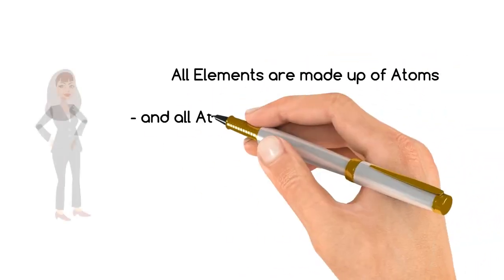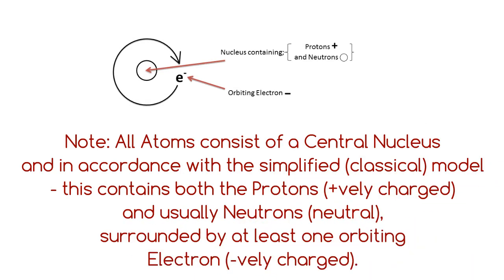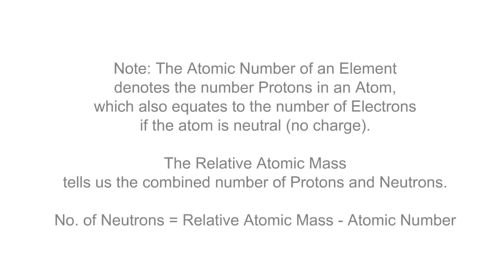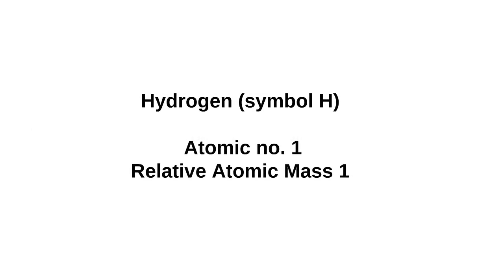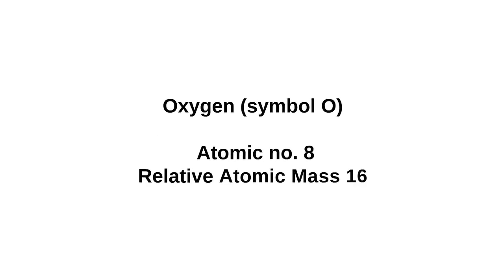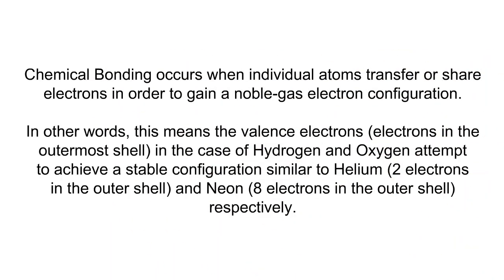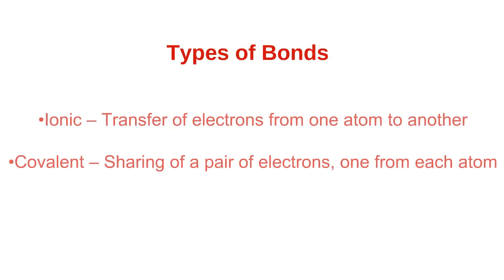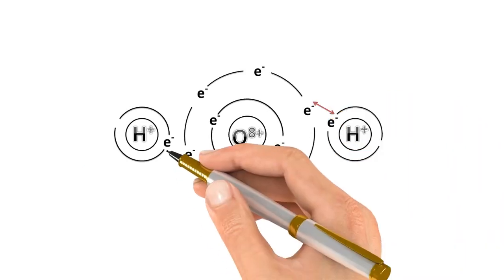Fundamentals of Chemical Bonding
This is a very brief video explaining the fundamentals of ionic and covalent chemical bonding